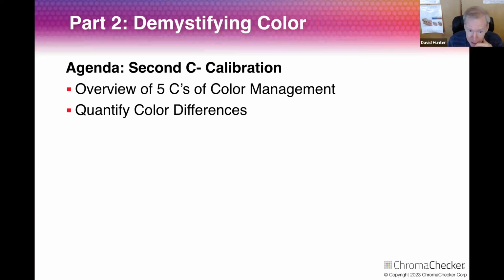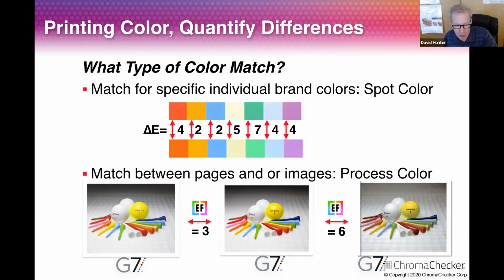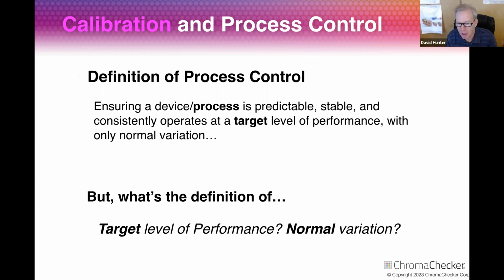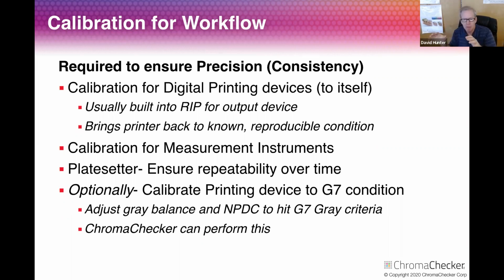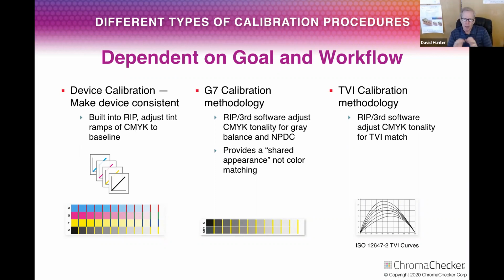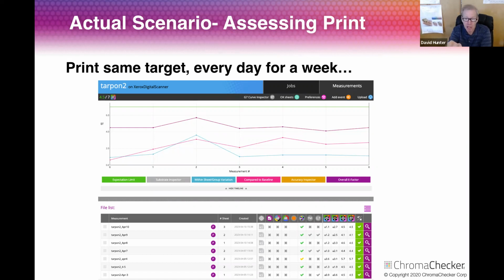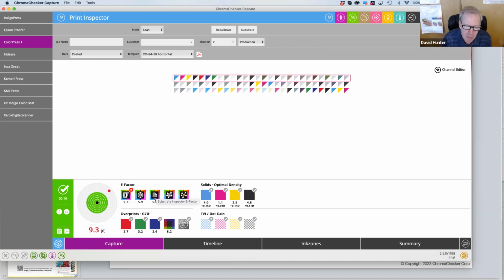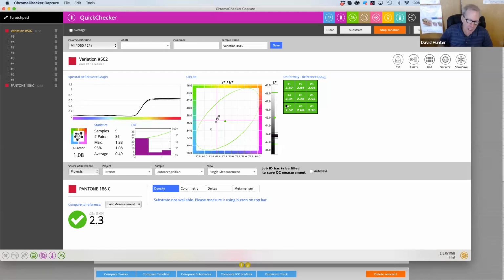Demystifying Color Management, Part 2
5C’s of Color Control:
Part 2. Calibration — make a device consistent to itself & over time